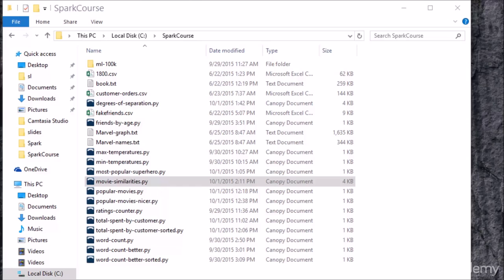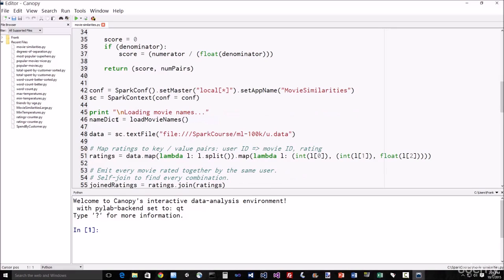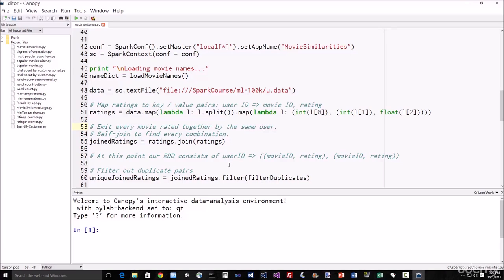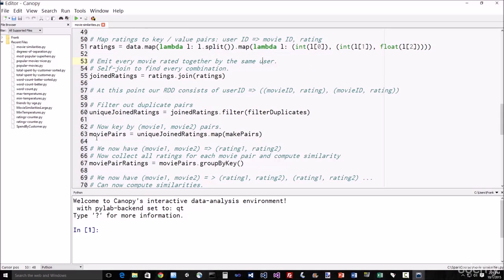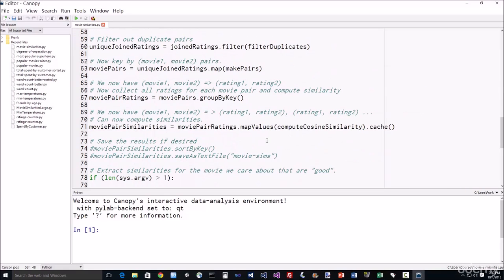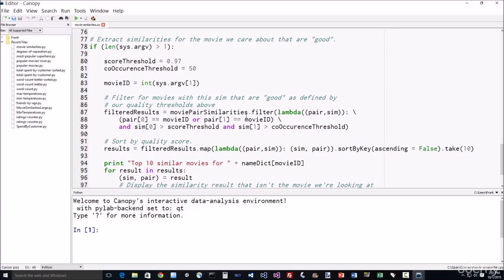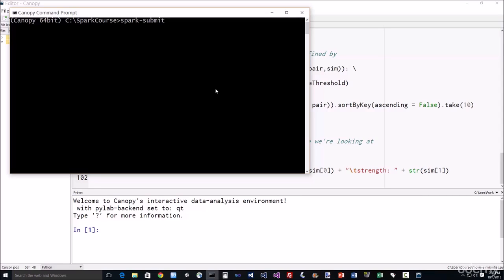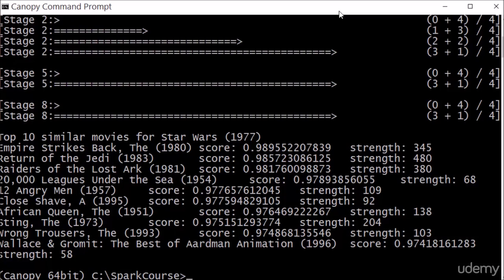9 Activity Running the Similar Movies Script using Spark's Cluster Manager